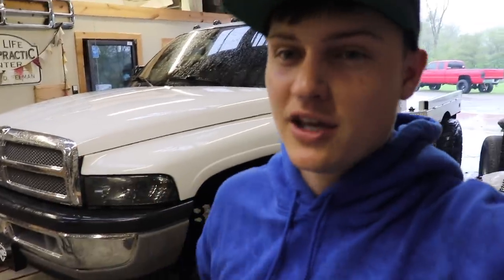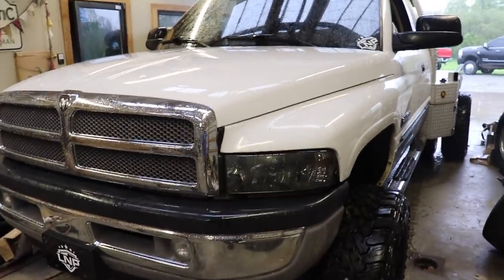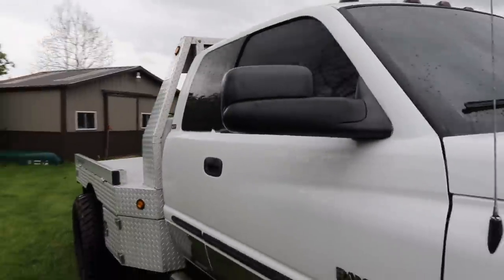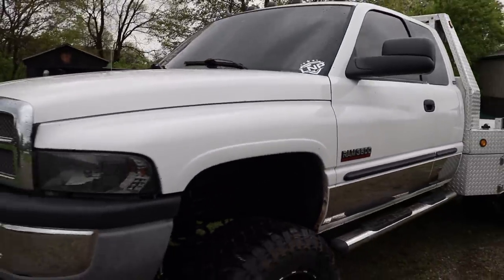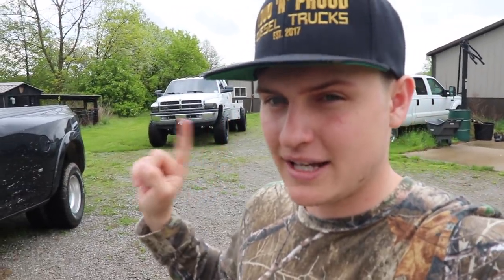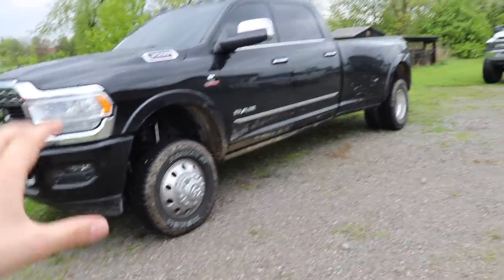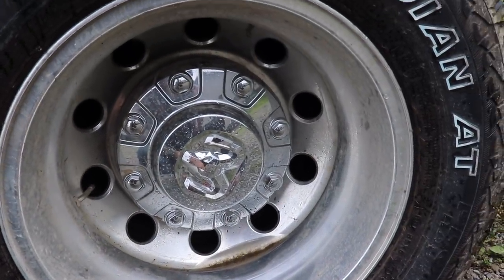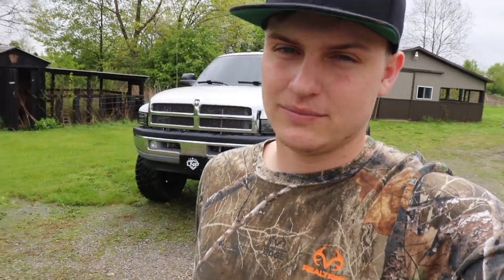BEST UPGRADE FOR THE 2019 RAM 3500 YET!!!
Only 48 HOURS LEFT TO ENTER!!!

ENDS MAY 13th 11:59 p.m. EST.

Send stuff here:
U.S.A.
2002 24V CUMMINS Build List

2018 LongHorn Cummins Parts List
Tail Lights
22X14 Anthem Equalizers (website link above)
375/45r22 Nittos
6.5" Lift Kit
Exhaust Tip
Compound Turbo Kit:
Mega Twin Intake:
4" MBRP Exhaust
2.5" Leveling Kit:
Mictuning 7.5" Light Bars
Valve Springs:
Valve springs Compressor:
HeadStuds:
Pushrods:
Rocker Pedestals:
120HP Injectors:
Boost Elbow:

Grill Insert
50 HP Injector upgrade
Gauges Pillar
Pusher Intake Systems
**2013 Super-Duty KingRanch build list!**
5" DPF Back Exhaust